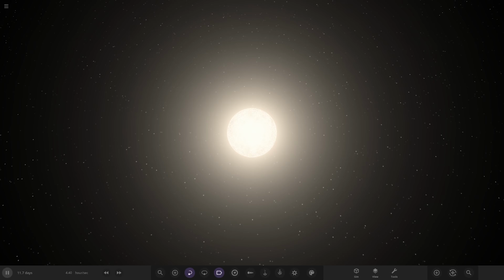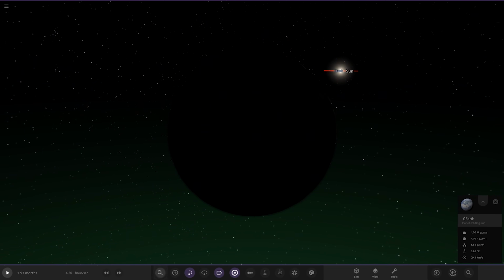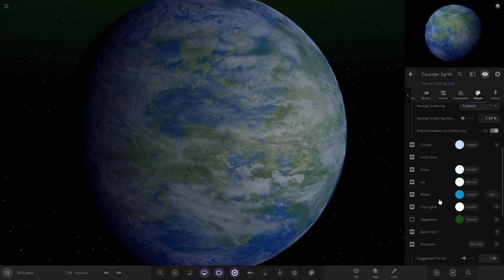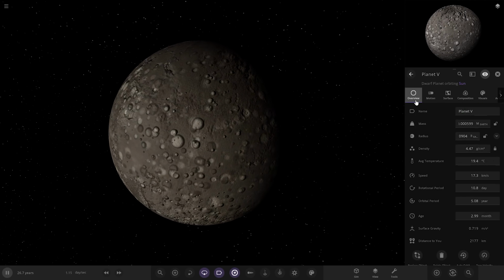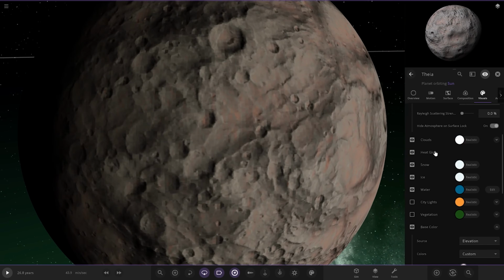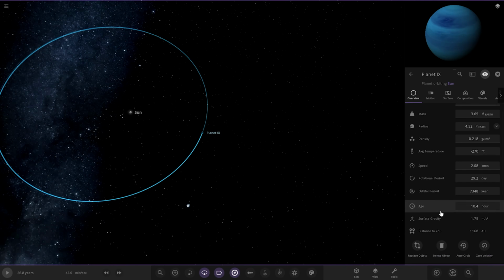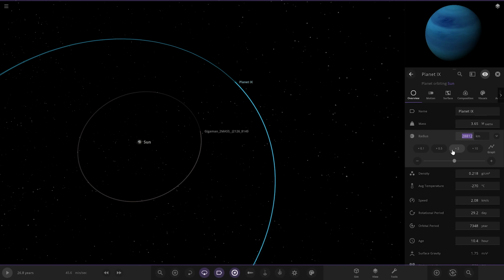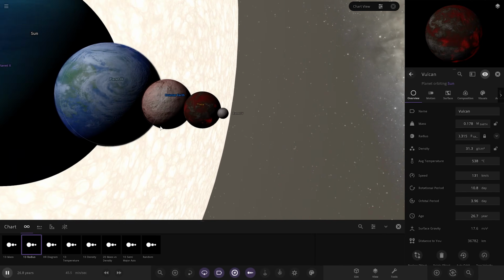Making A Solar System Out Of Hypothetical Planets! #1 Universe Sandbox